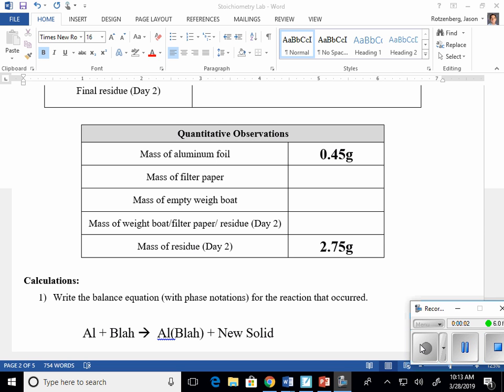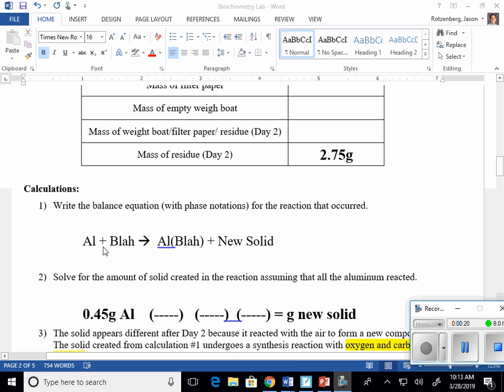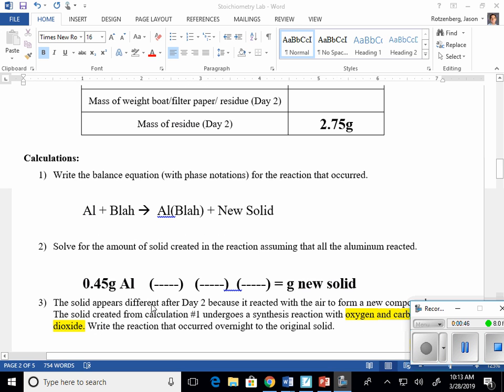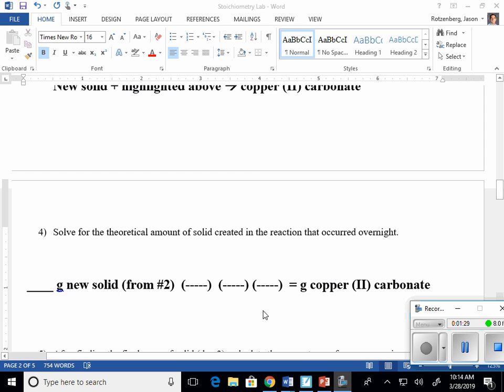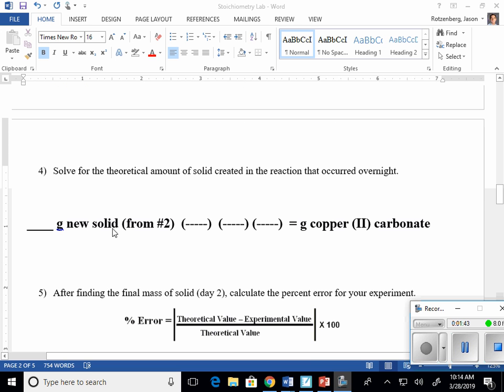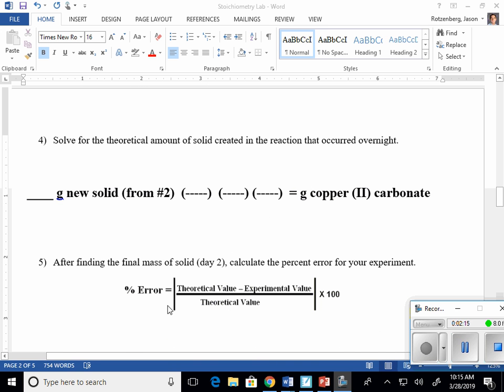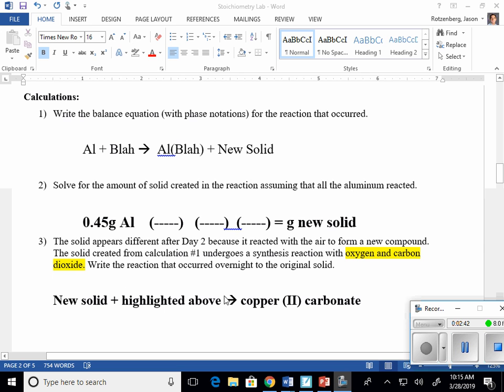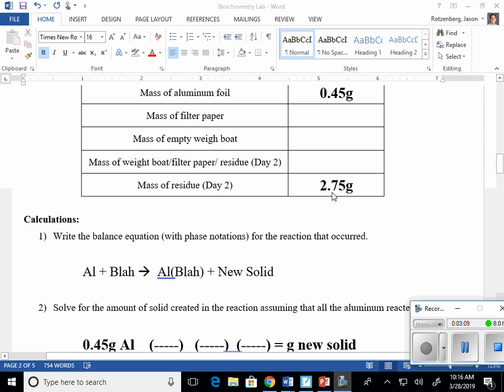Stoich lab explanation